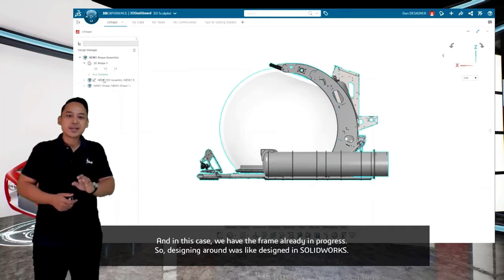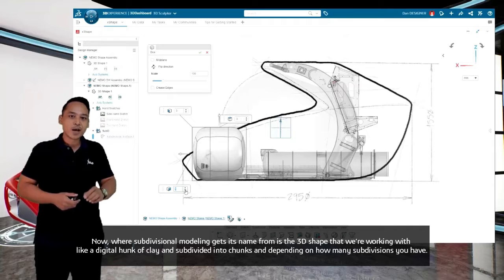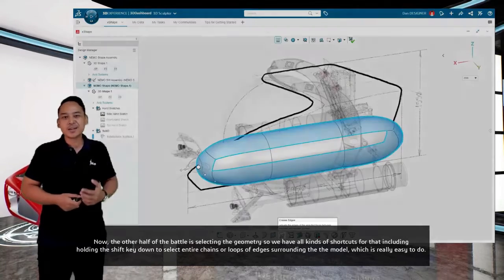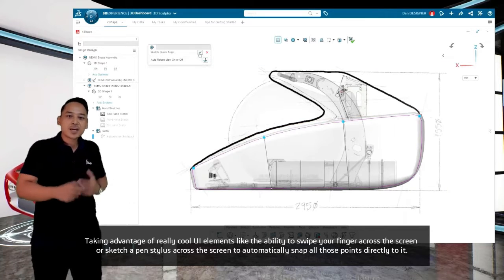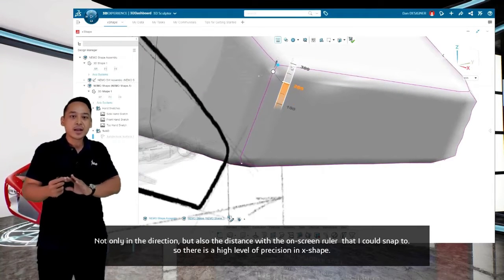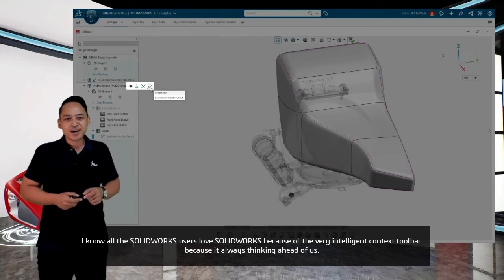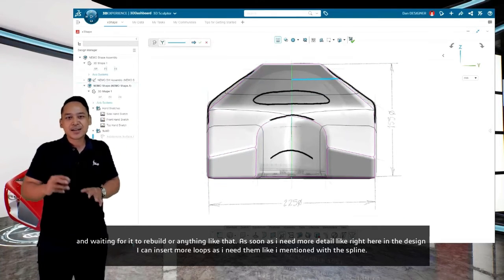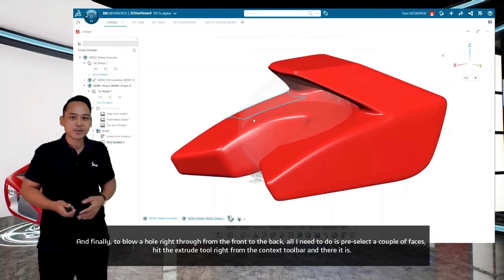Episode 68: SOLIDWORKS 2022 Enhancement - 3DEXPERIENCE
SOLIDWORKS 2022 also offers some new features and enhancements when working with models on the 3DEXPERIENCE platform.

The 3DEXPERIENCE Sculptor role uses xShape’s sub-divisional modeling to quickly create the most complex shapes. Sub-D modeling uses loops and vertices to control contours of the shape of your choice.